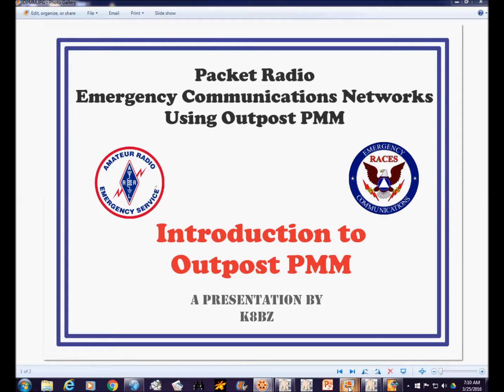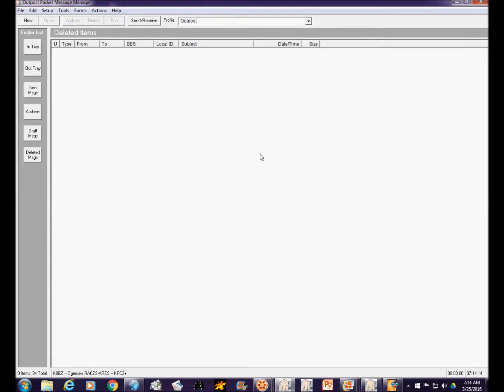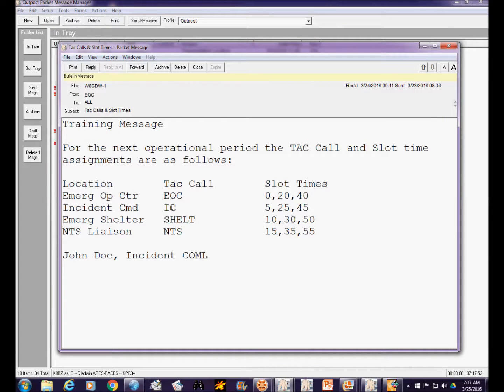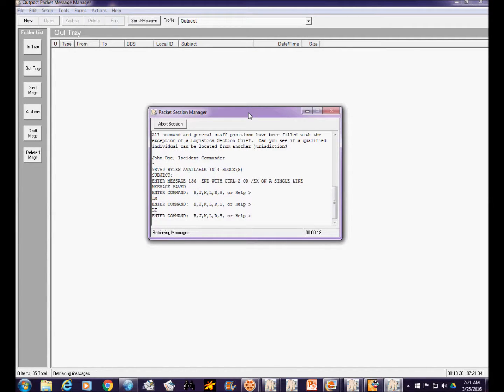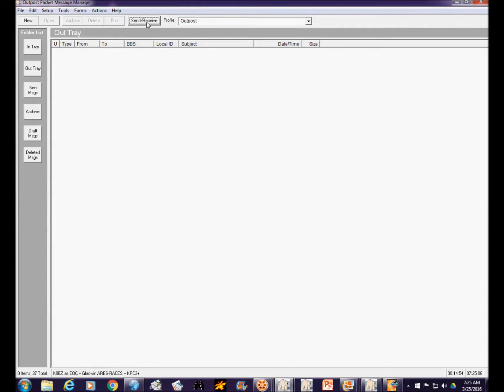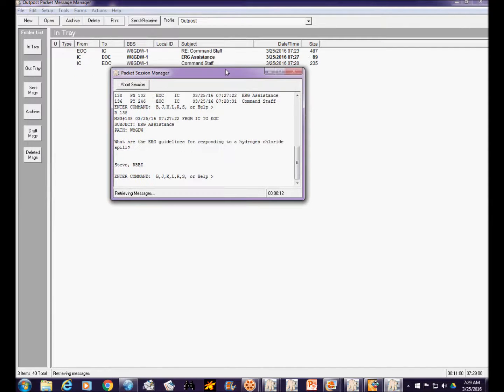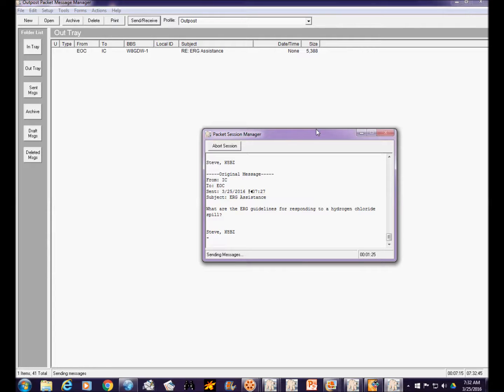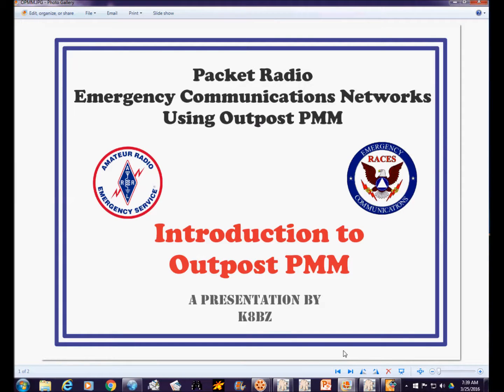01 Outpost Intro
Introduction to Outpost PMM, for Packet Radio Emergency Communications Networks.  A video series for Amateur Radio operators.  Instructional Videos for Packet Radio Training.